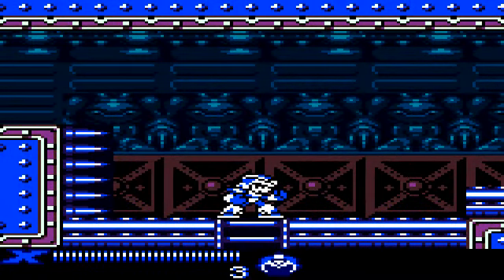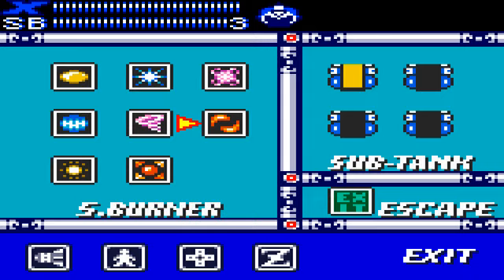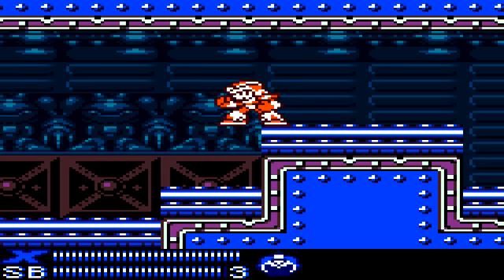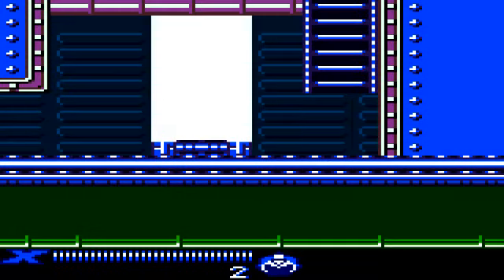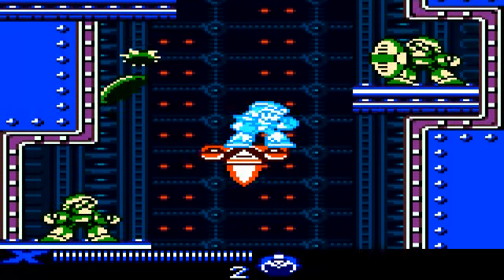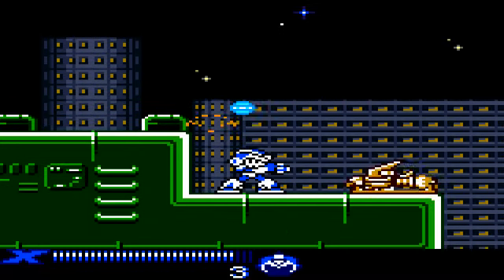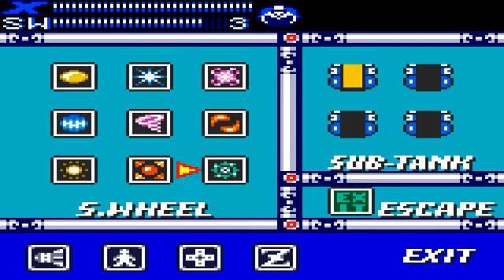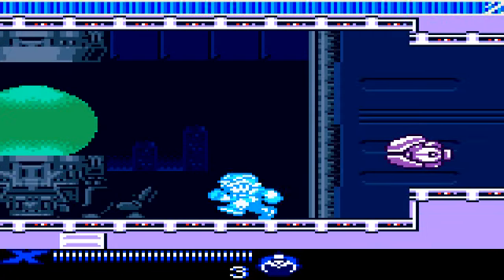8-Bit Summer Megaman Xtreme - Part 9: U UGLEH!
It's finally over...Now onto Xtreme 2!